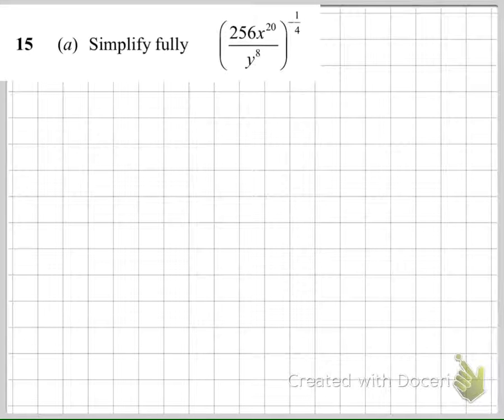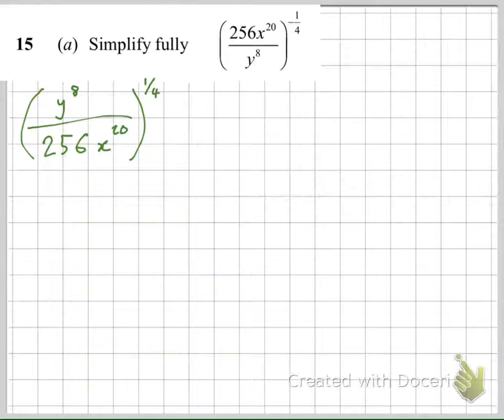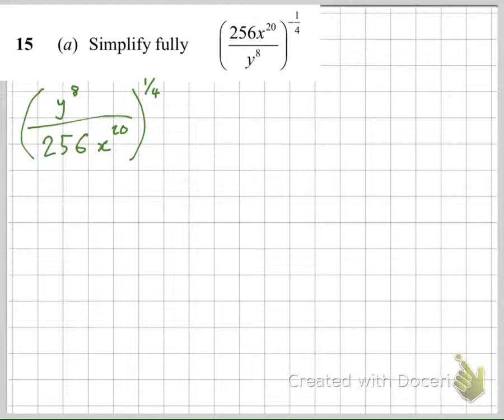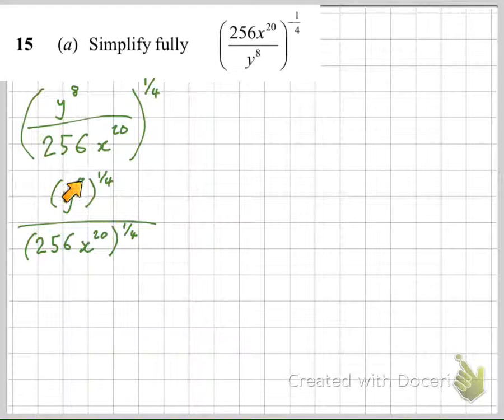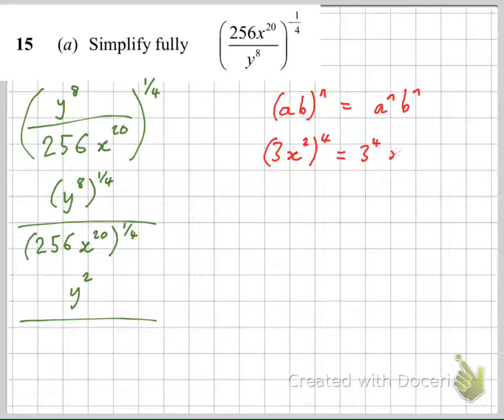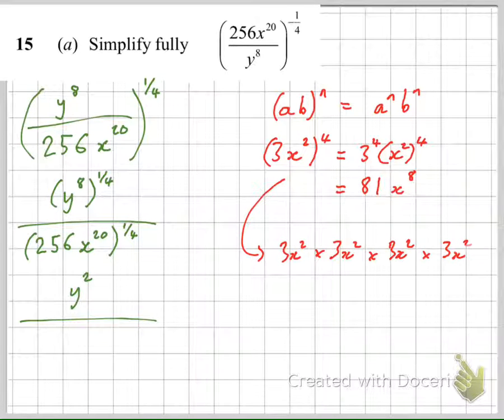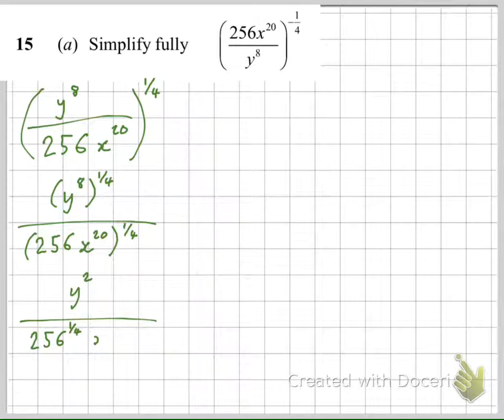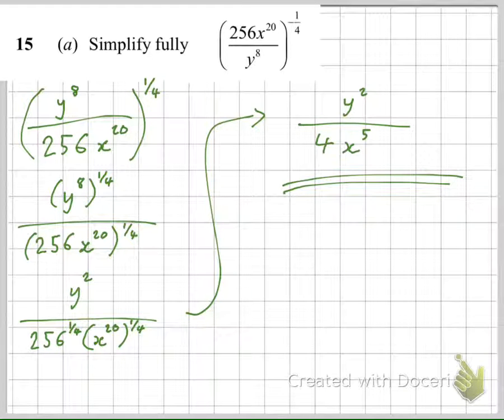IGCSE Summer 2018 Edexcel 4MA1 Paper 1H Q15a